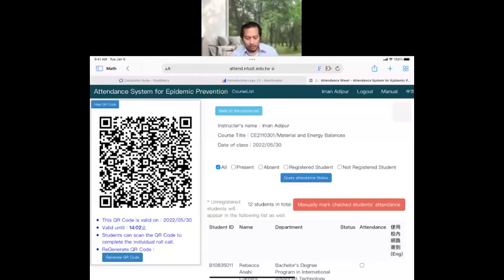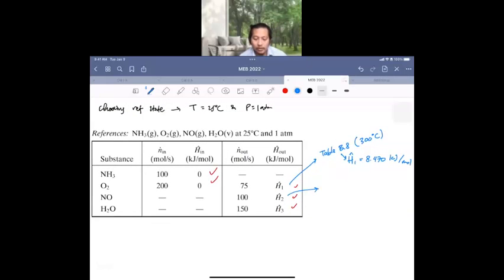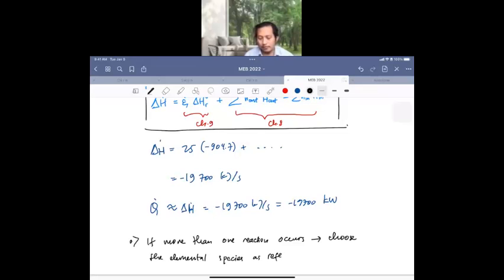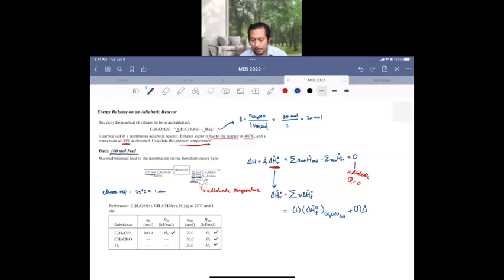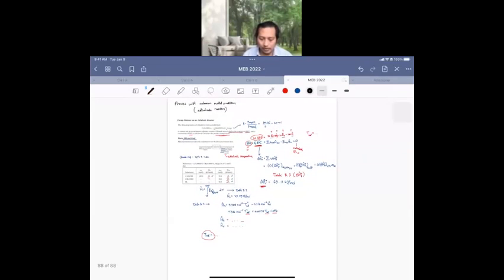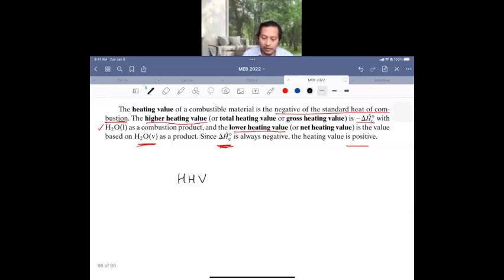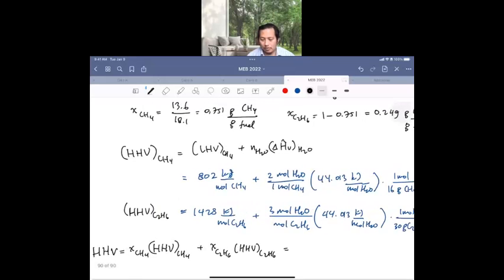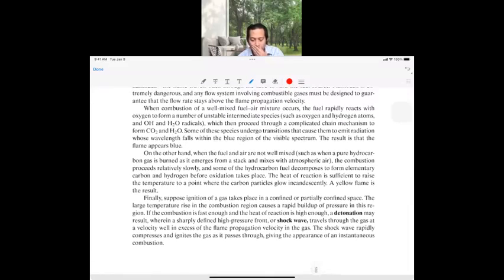MEB class 5/30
This is the recording of the MEB class on 5/30